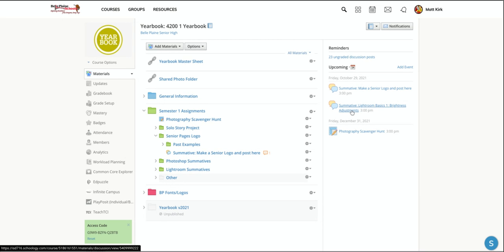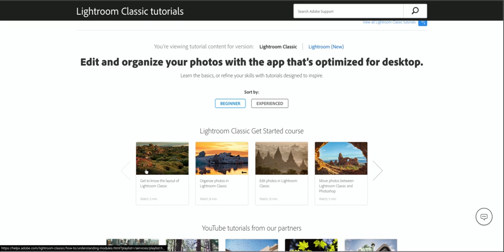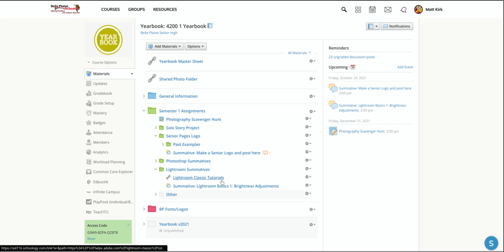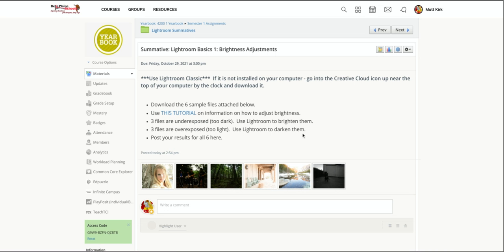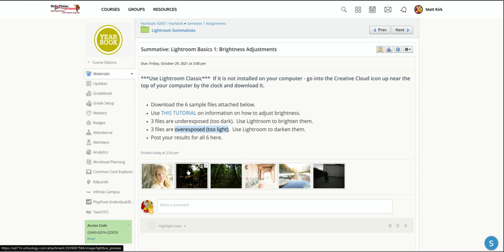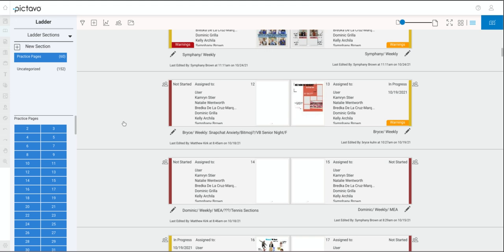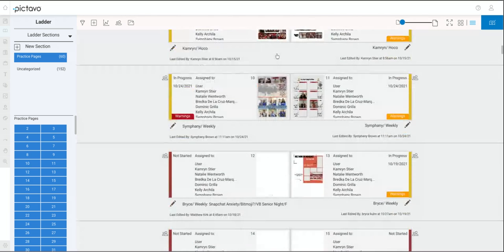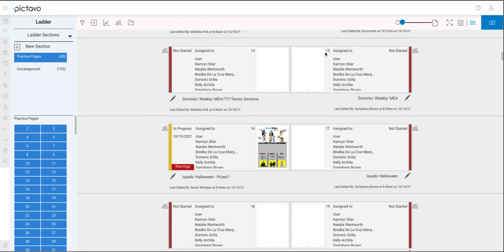Yearbook: Week 8 To-Do List